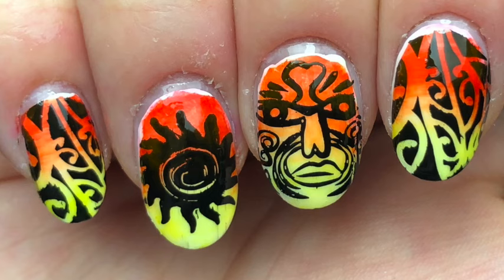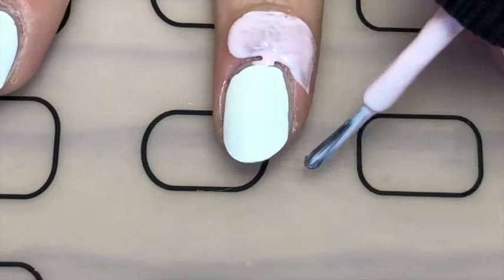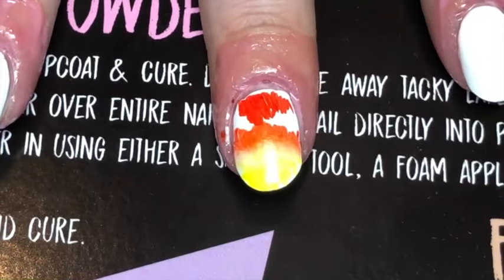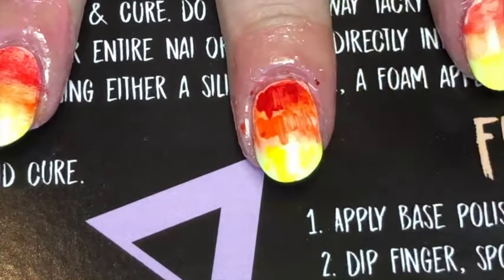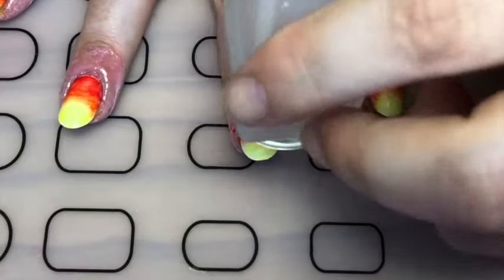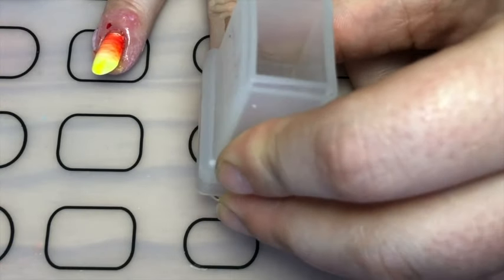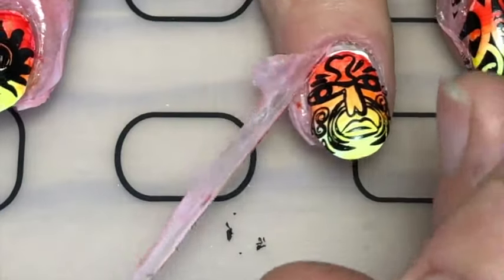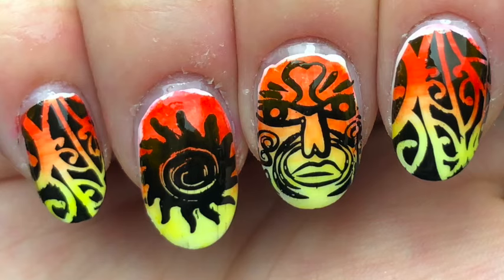Polynesian Summer Nails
Enjoy these Polynesian summer nails that I created using the sharpie/ alcohol watercolour method for the wallpaper.

🏝Seche Vite Top Coat

🏝Red, Orange and Yellow Sharpie Permanent Marker

🏝Isopropyl Alcohol